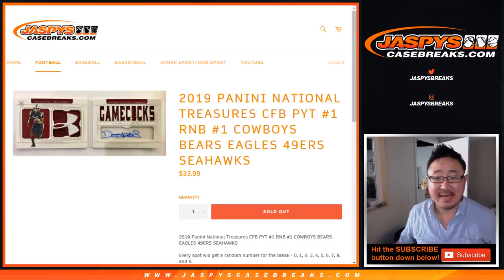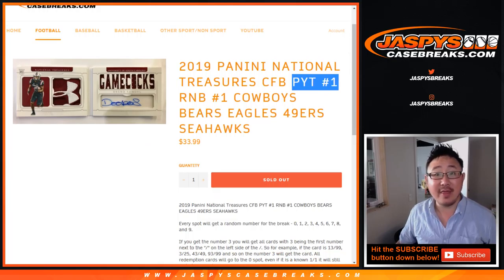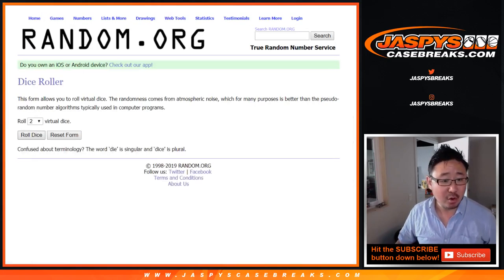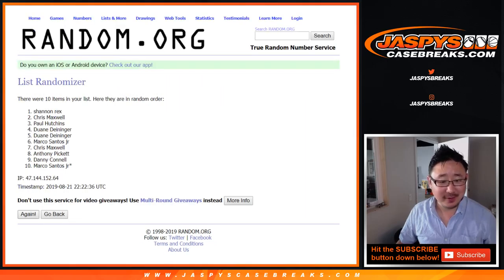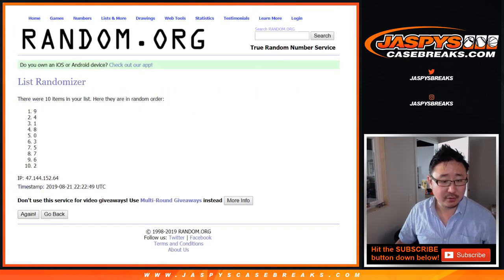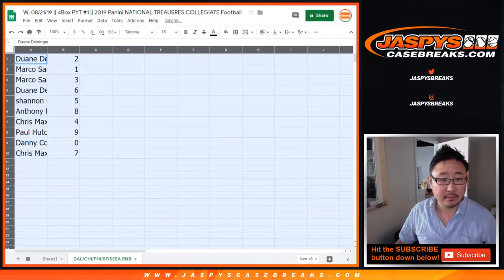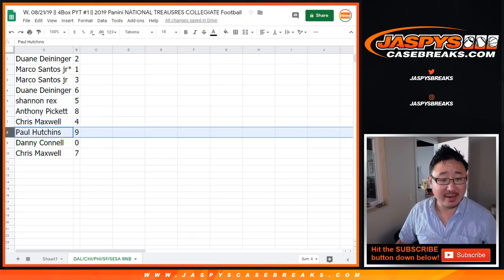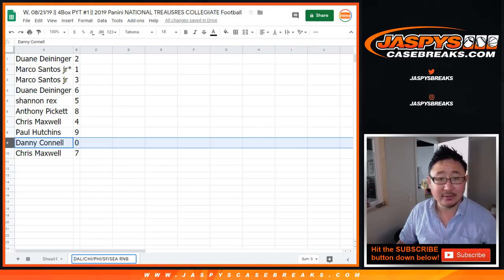DAL/CHI/PHI/SF/SEA RNB || W, 08/21/19 || 4Box PYT #1 || '19 NAT'L TREAUSRES COLLEGIATE Football